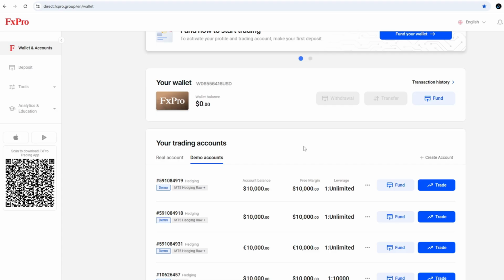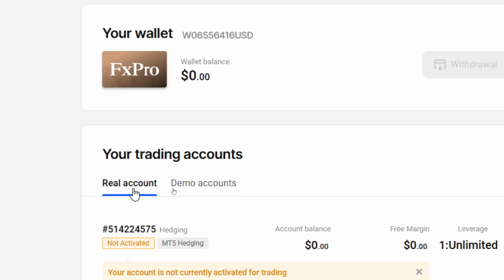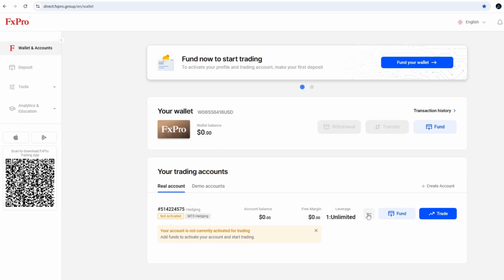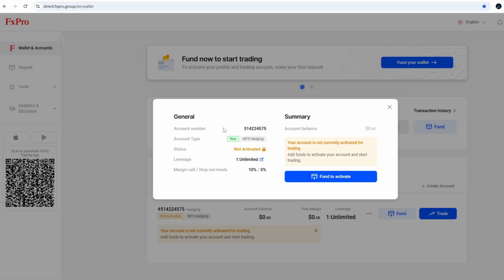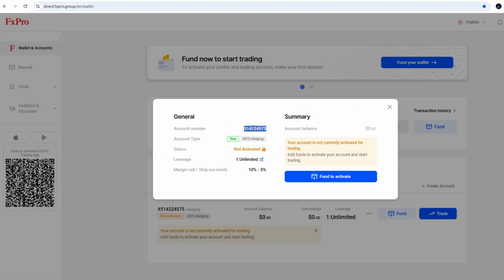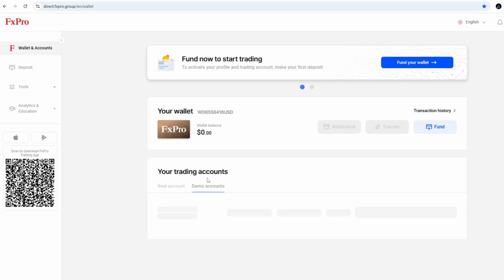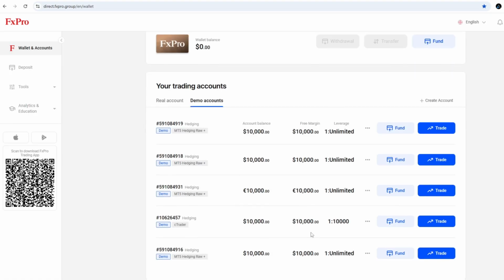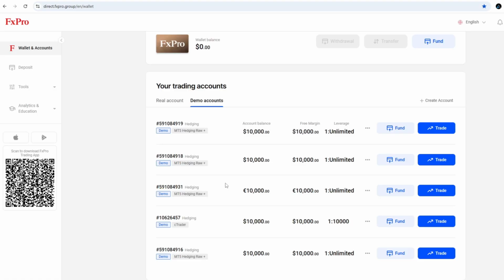How To Find Account Number On FxPro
How To Find Account Number On FxPro – In this video, you’ll learn how to quickly locate your FxPro trading account number. The tutorial shows you where to navigate inside your dashboard and how to identify the correct account details for trading, support, or verification purposes.